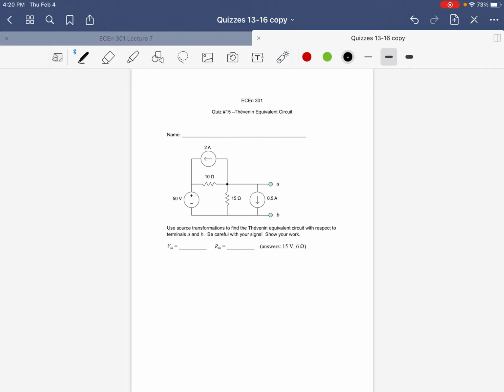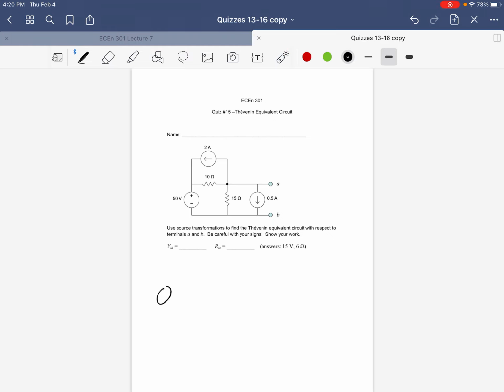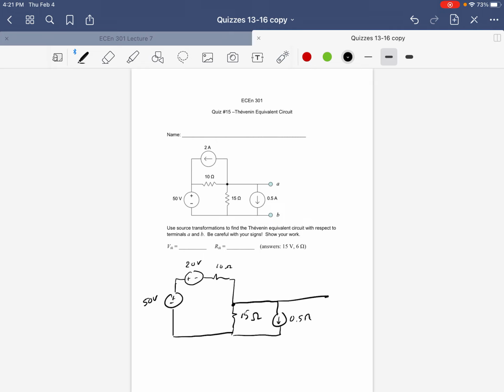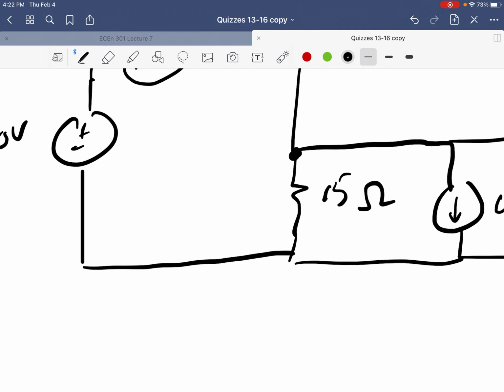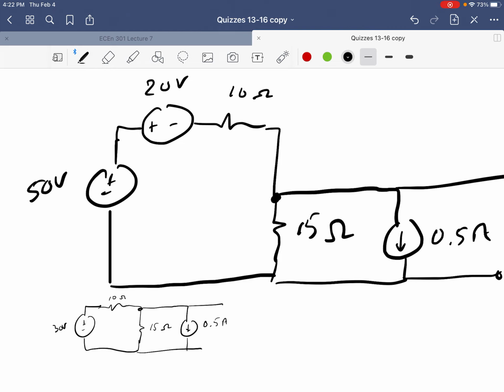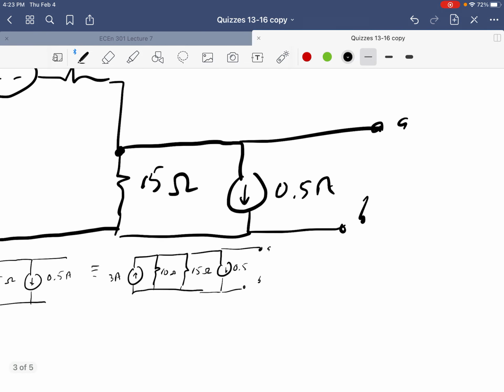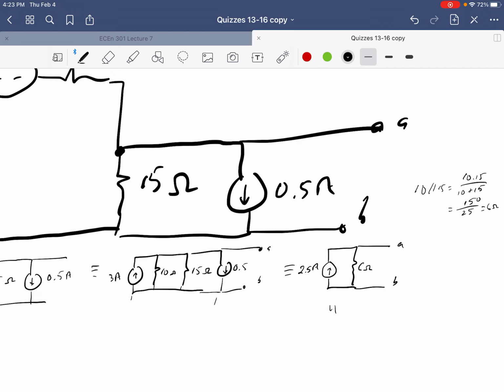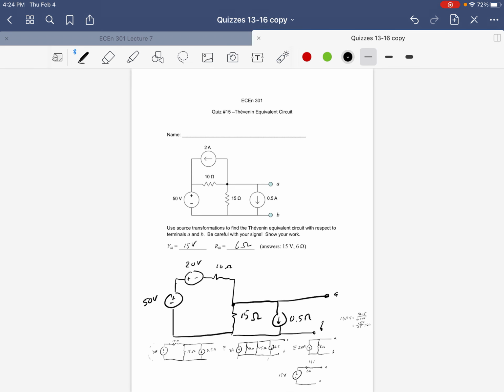ECEn 301 Quiz 15